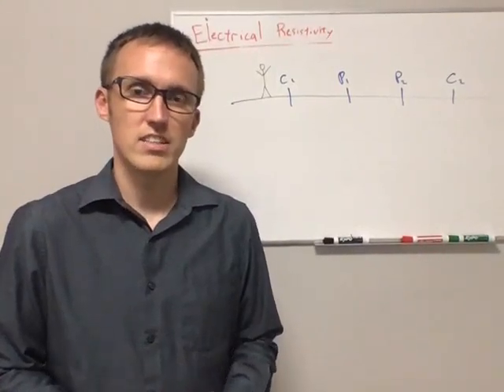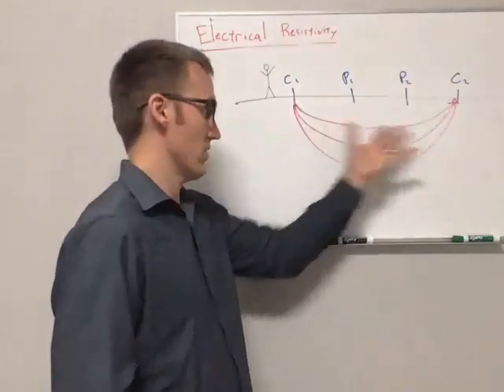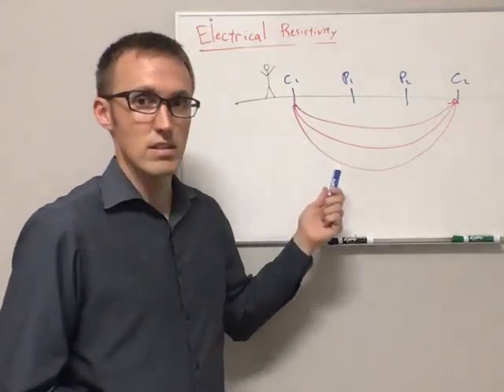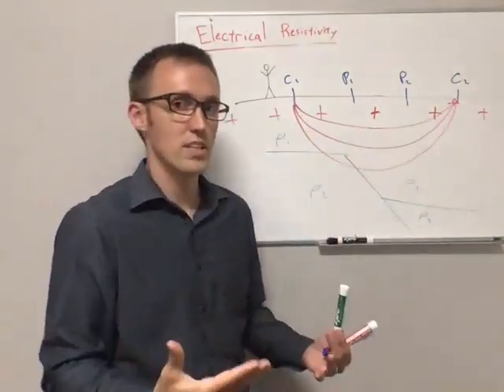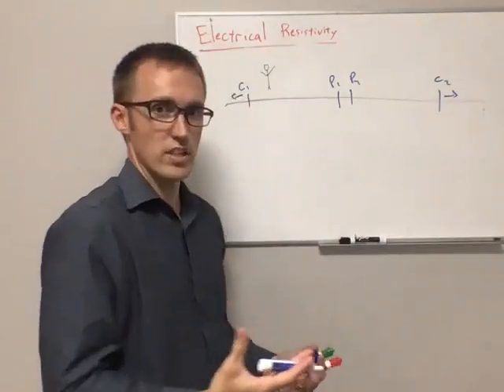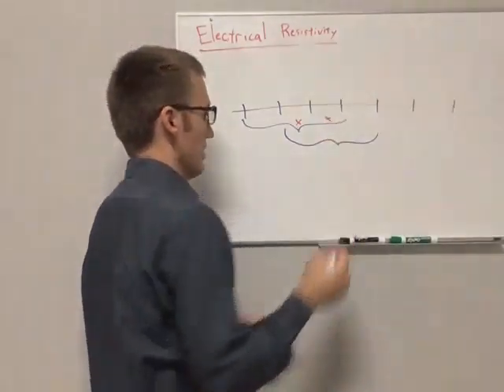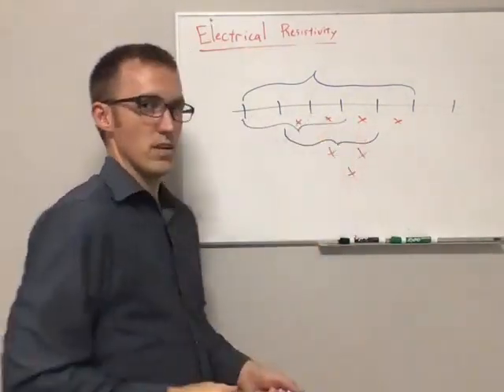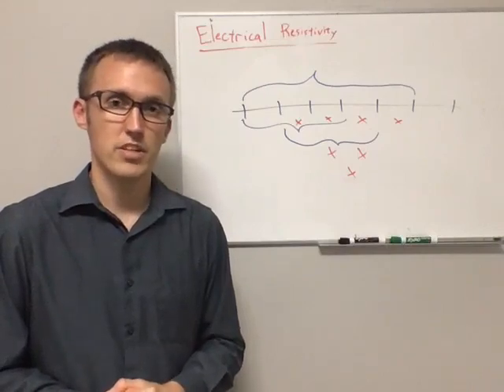Electrical Resistivity: Survey and Array Types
GE5736 Electrical Methods